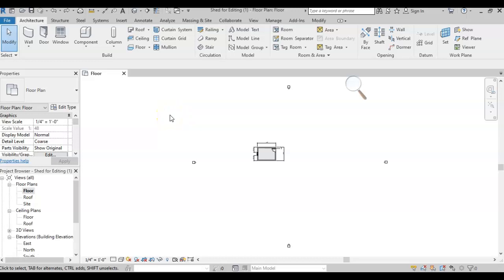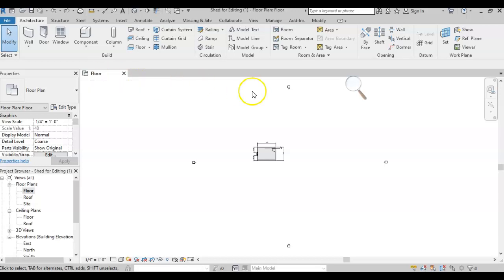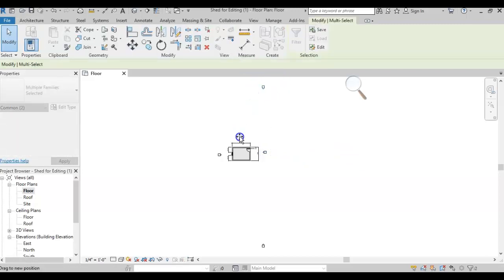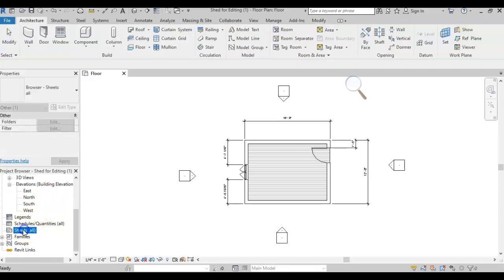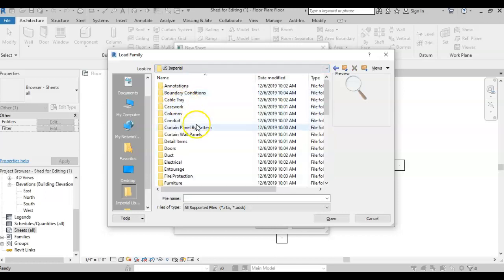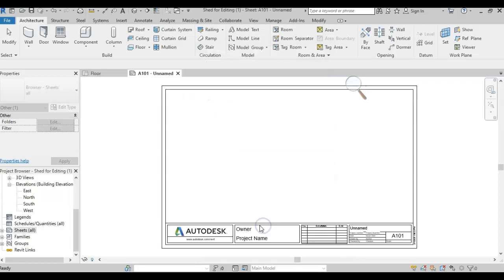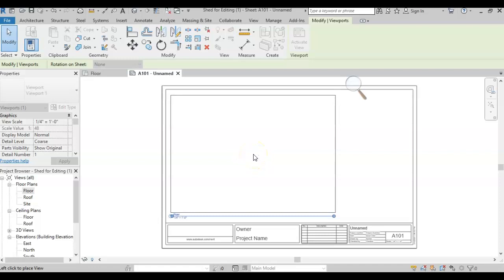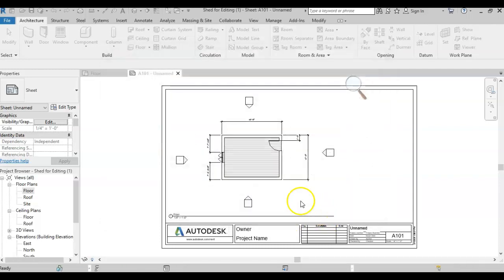Shed Tutorial 4